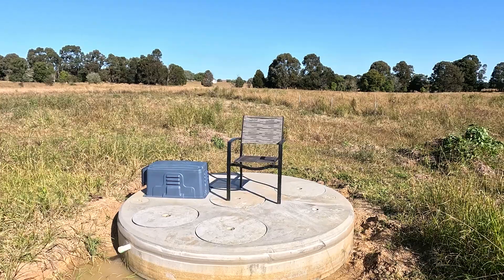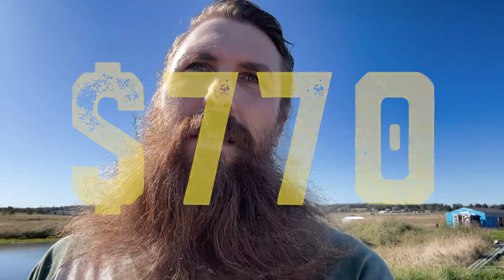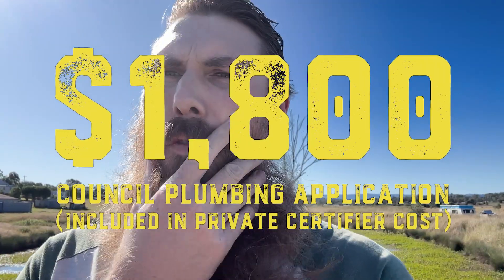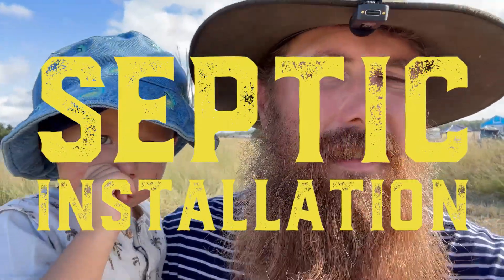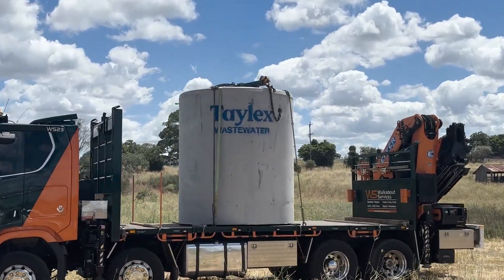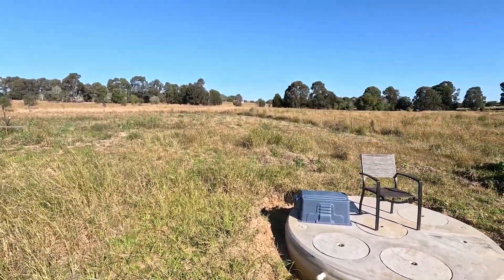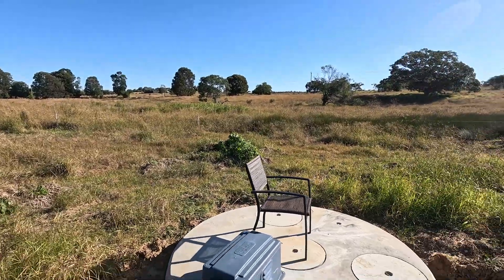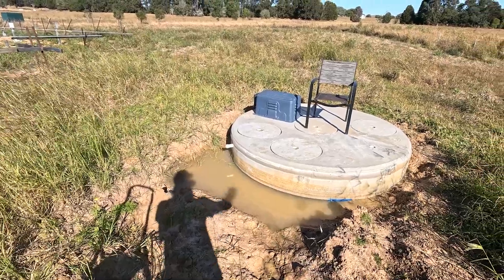(AUS) Septic Approval & Installation | What You Need to Know in 10 Minutes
Thinking about installing a septic system for your home or rural property? In this video I explain the septic council approval process and the septic installation steps from start to finish — all in 10 minutes. Whether you’re owner-building, living off-grid, or developing an acreage, this practical walkthrough will help you understand costs, paperwork, and what to expect on install day.

You’ll learn:
✅ How to choose the best location for your septic tank and leach field
✅ Why you need a soil test and a permeability report (real cost examples included)
✅ The difference between using a private certifier and dealing directly with council
✅ Typical council application fees for plumbing and septic approval (what to budget)
✅ How to get quotes and work with a septic installation company from deposit to final payment
✅ What actually happens on septic install day — excavation, tank placement, water ballast and backfill
✅ Post-install practical tips — electrical/plumbing connections
✅ Neighbour complaints and council inspections

If you want a comparison of composting toilets vs septic systems, check out Tom from @Homestead_OnTheRock_ 's video

This guide is perfect for searches like:
“how to get septic system council approval”
“septic tank installation process”
“owner builder septic installation”
“septic system for rural property”

By the end of this video you’ll know exactly what documents you need, who to engage (soil testers, septic companies, private certifiers), and how the council approval and installation workflow usually plays out.

Have questions about your own site? Drop them in the comments and I’ll try to help.

Chapters:
00:00 – INTRO & OVERVIEW
Brief look at what’s covered – septic council approval and installation explained in 10 minutes.
00:05 – APPROVAL PROCESS START
Steps to get your septic system approved and installed on your property.
00:20 – CHOOSING HOUSE & SEPTIC LOCATIONS
How to select the best site for your home and septic system.
00:27 – SOIL TEST & PERMEABILITY REPORT
Why these tests are required, what they cost, and how they’re done.
00:52 – SELECTING A SEPTIC COMPANY
Finding a responsive installer and getting an HDPE report prepared.
01:06 – COST OF HSTP (Home Sewage Treatment Plant) REPORT
Breaking down the $770 report and what it includes.
01:34 – GETTING A SEPTIC INSTALL QUOTE
Installation cost for a Taylex Tall 400 system and what’s in the quote.
01:51 – USING A PRIVATE CERTIFIER
Why we avoided direct council dealings and what the certifier handled.
02:19 – COUNCIL PLUMBING APPLICATION COSTS
Fees, inclusions, and how long approval took.
03:17 – SENDING APPROVALS TO INSTALLER
Next steps after receiving council sign-off.
04:03 – PRE SEPTIC INSTALLATION DAY PREP
Marking the site for Septic Tank,
04:37 – SEPTIC INSTALLATION DAY
Arranging power, and gravel delivery.
05:01 – SEPTIC TANK DELIVERY
Tank arrival and first look at its size and capacity.
05:47 – EXCAVATION & TANK INSTALLATION
Fast digging, tank placement, and backfilling.
06:17 – WATER BALLAST FILL
Why 6,000 litres of water gets pumped into the tank before use.
06:33 – POST-INSTALL CONNECTIONS
Electrical hook up and future plumbing/leach field work.
07:07 – COMPOSTING VS SEPTIC SHOUTOUT
Acknowledging Tom from  @Homestead_OnTheRock_   comparison video.
08:08 – HANDLING COUNCIL INSPECTION AFTER NEIGHBOUR COMPLAINT
Dealing with a neighbour complaint and site visit from council.
08:55 – BACKFILL SETTLING & MAINTENANCE
Why you’ll need to keep topping up soil after installation.
09:45 – WRAP-UP
Final thoughts on getting your septic system approved and installed.